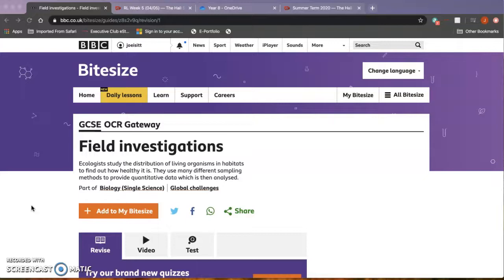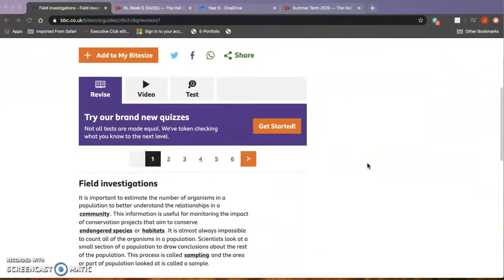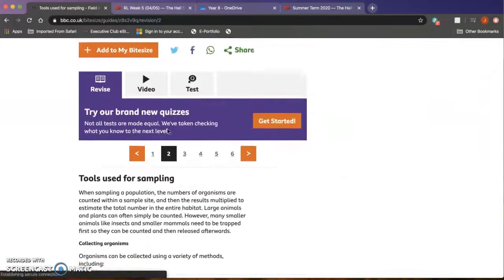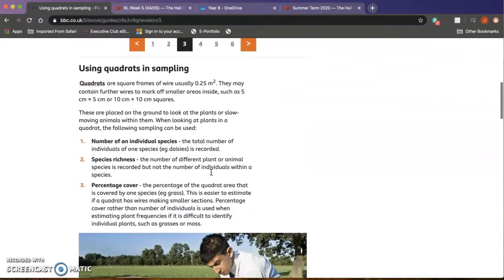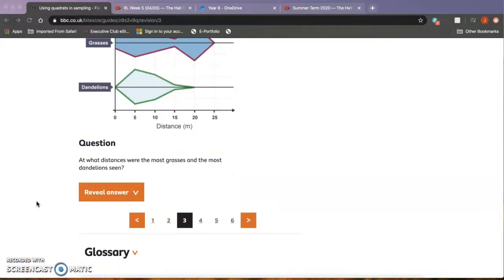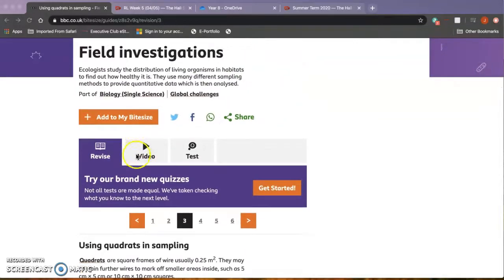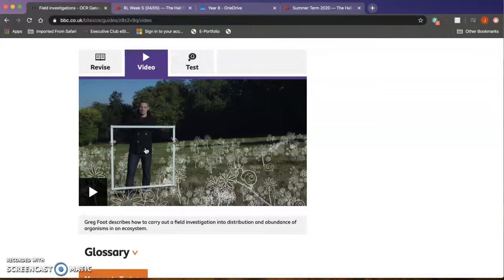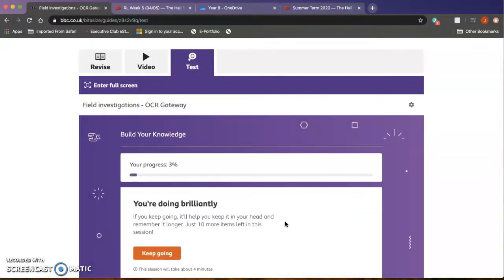Sampling Techniques Year 7